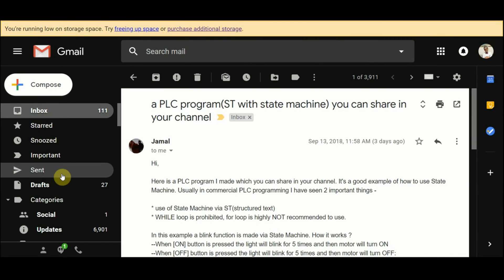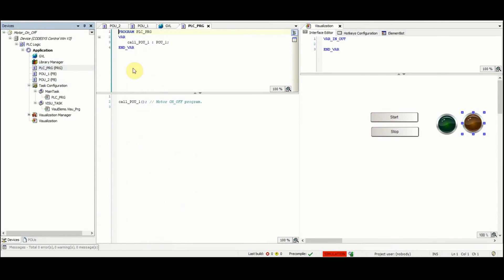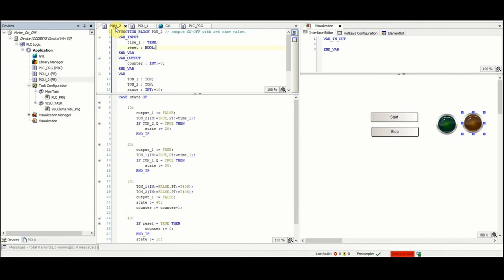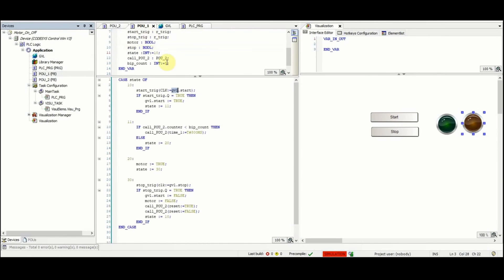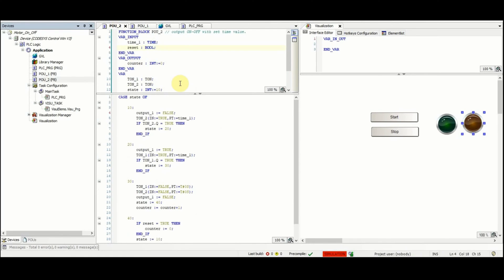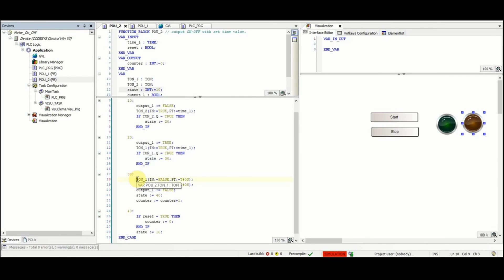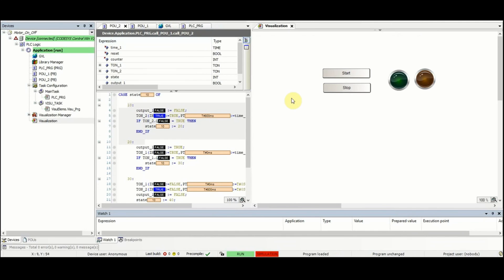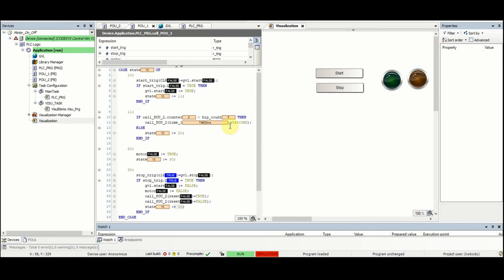CODESYS: ST programming example - Programming state machines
In this video, I explain a CODESYS project that Mr. Jamal Muhammad developed and asked me to publish on my YouTube channel. Thanks a lot Jamal! He also has provided the Dropbox link for downloading the source, which you can find it below.
Basically, the program written in structured text (ST) is using the CASE structure to have the state machine implementation. There are two main POUs, each one using one CASE structure, where one POU is called inside the other one.
The visualization is simple enough to reconstruct, with two pushbuttons and two pilot lamps.
I think I have provided enough explanations in the video, if you need more, you can refer to Jamal directly.